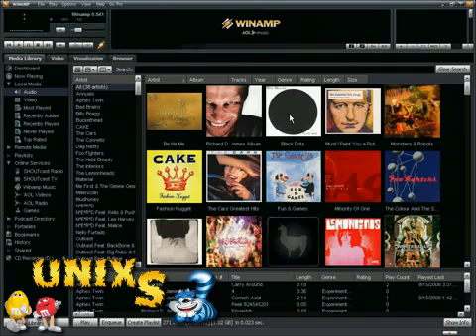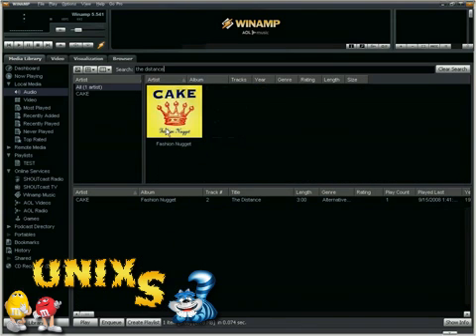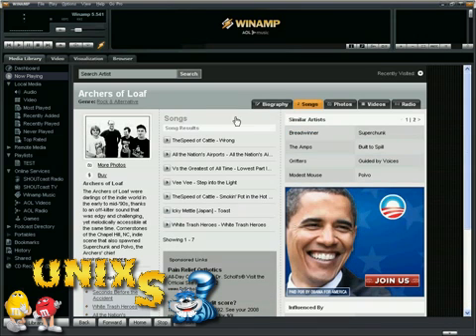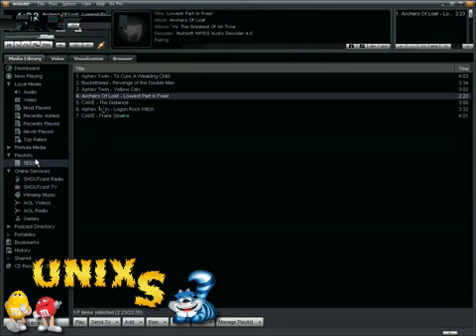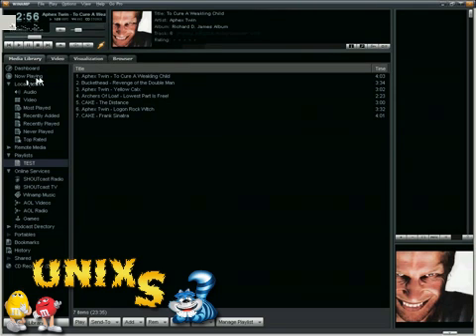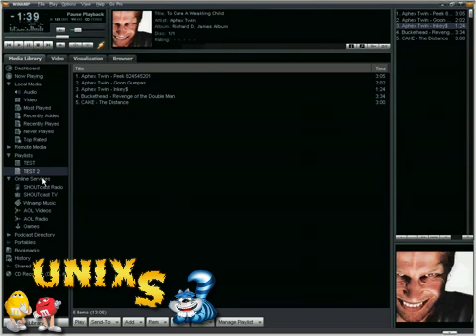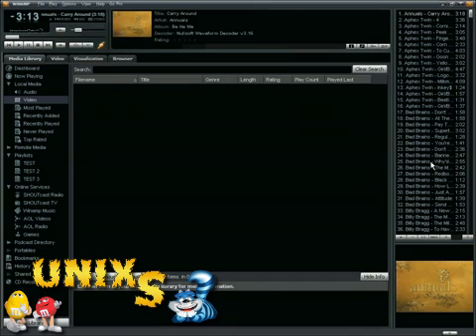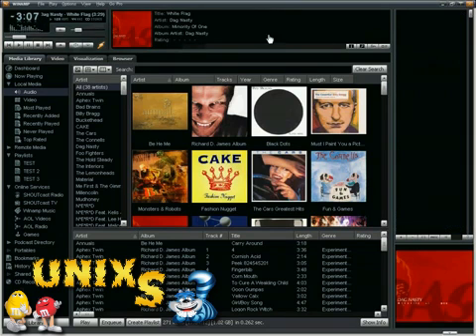Winamp Tutorial - Playlist configuration